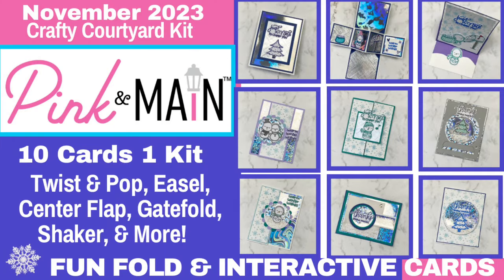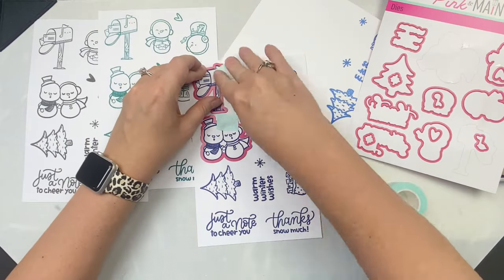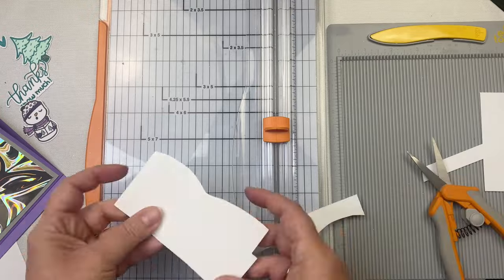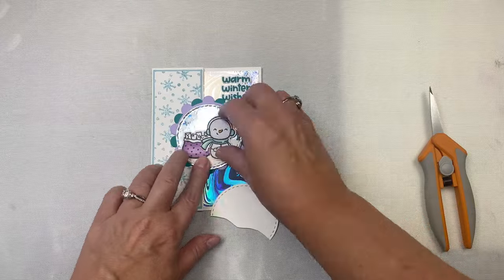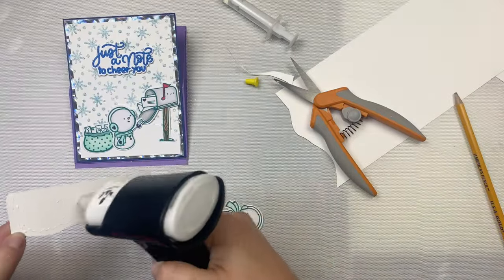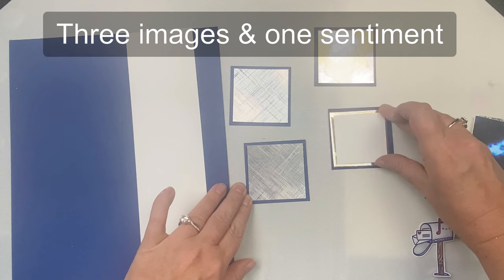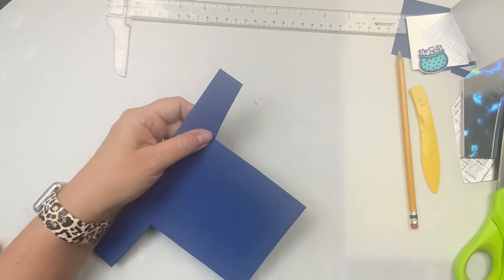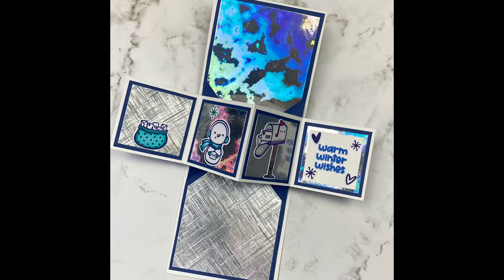10 Cards 1 Kit @PinkandMain Crafty Courtyard Kit November 2023 -Fun Folds & Interactive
Welcome!  Today, I am sharing 10 cards that I made with the Pink & Main November 2023 Crafty Courtyard Kit called "Snow Pals".  In this video, I share how to make a gatefold card, a slimline card, several easel cards, a center panel with flap card, a shaker card, an off-center panel card with flap, a half card, an embossed card, and a twist & pop up card!!  I'd love to know which card is your favorite!

➡️ For more details about kendrascardchallenge12 and to download the FREE PDF File, visit my

Ice Rink 110 lb. Cardstock

Spellbinders - Platinum 6 Die Cutting Machine w/ Universal Plate System - Nested Basics Bundle